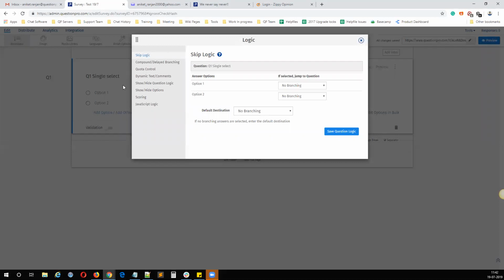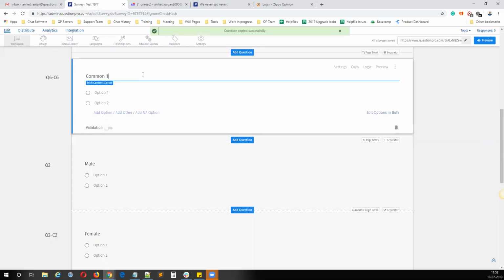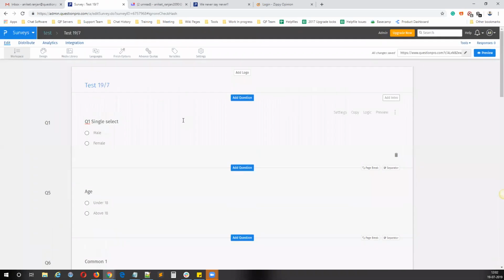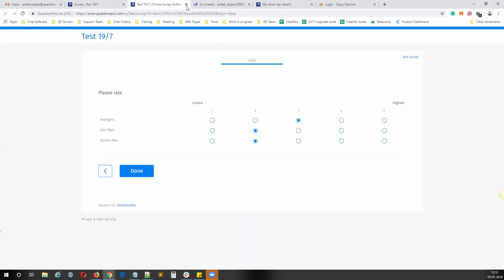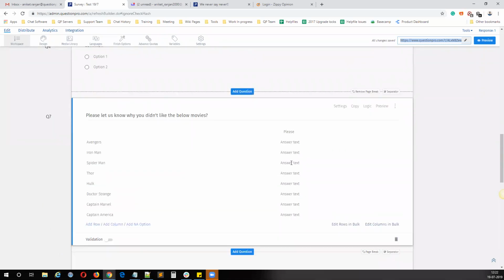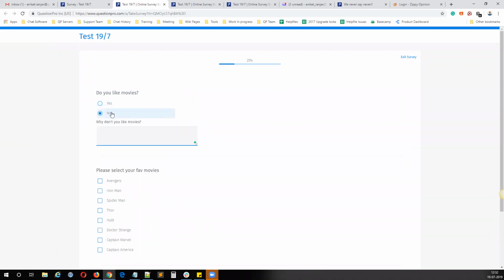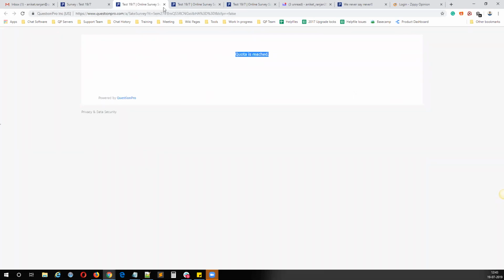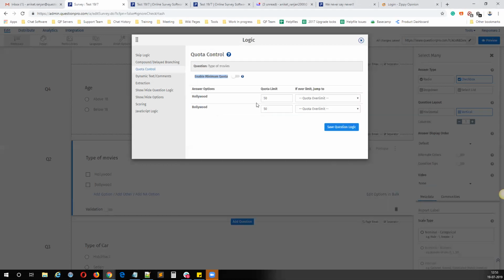Logic - Part 1 - QuestionPro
July 2019 - Training Batch